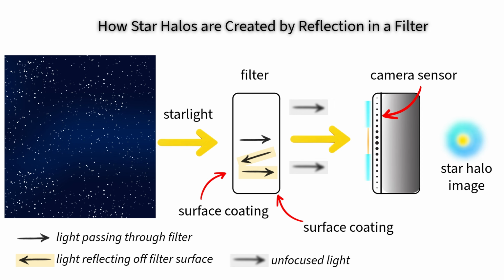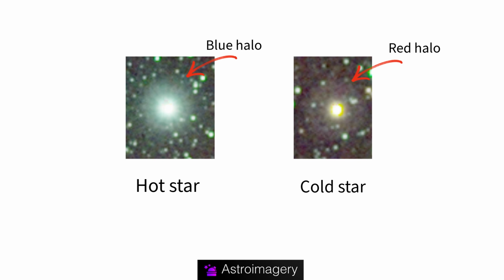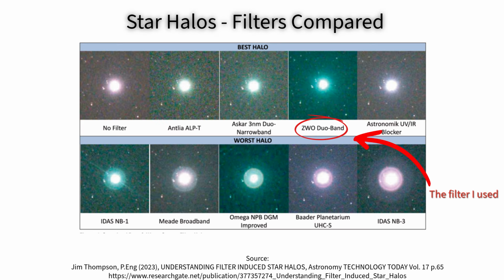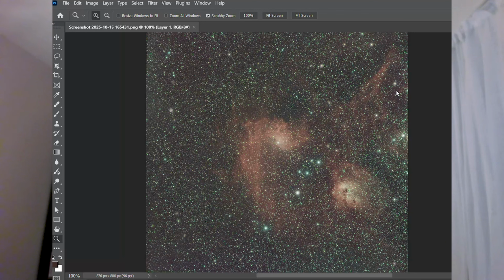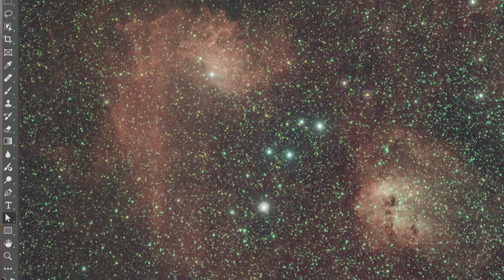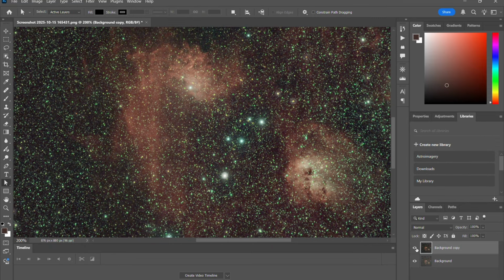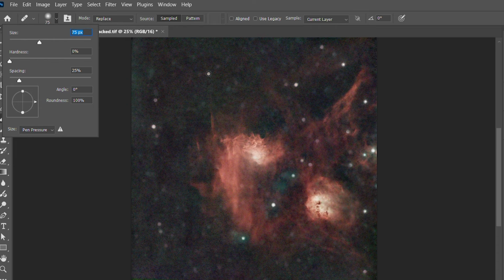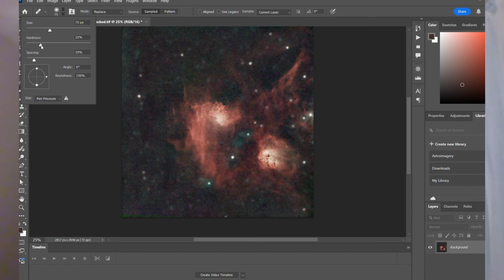This Photoshop Technique Removes Star Halos Perfectly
• Samyang/Rokinon 135mm f/2 — Amazon
• ZWO ASI533MC Pro
• ZWO DuoBand Filter — Amazon
• iOptron CEM26 Mount
• Celestron 130SLT OTA (used on different mount)

In this tutorial, I show you a fast, reliable way to remove star halos in deep-sky images using Photoshop. You’ll learn why halos happen (especially with multi-bandpass filters like the ZWO DuoBand) and how to erase them cleanly with the Healing Brush set to Color mode—keeping star detail and background texture intact. I demonstrate the full workflow on the Flaming Star Nebula, with clear before/after comparisons so you can follow along and restore your own images.

• Why star halos occur with narrowband/multiband filters
• The exact Photoshop settings that work (Healing Brush in Color mode, brush size/softness, sampling)
• A non-destructive workflow that preserves luminance and detail
• Tips for tricky halos around very bright or colored stars
• Alternatives and when to consider specialized tools

⚙️ My setup for this demo
• Camera: ZWO ASI533MC Pro
• Lens: Samyang/Rokinon 135mm f/2 — Amazon
• Filter: ZWO DuoBand — Amazon
• Telescope: Celestron 130SLT (OTA on different mount)
• Mount: iOptron CEM26
• Software: Photoshop (main), notes on PixInsight/ BlurXTerminator alternatives

📚 Timestamps
0:00 Why star halos ruin a great image
1:32 What causes halos
3:52 The simple Photoshop solution
5:45 Healing Brush
8:35 Software options
10:07 Before/After
10:45 Final thoughts and results

Pro tips
• Work on a new blank layer for non-destructive edits
• Sample colors just outside the halo and keep hardness near 0–1%
• Resize the brush to slightly smaller than the halo ring
• For stubborn cases, fix color first, then refine luminance if needed

Do you have problems with star halos in your images? What do you do to fix them? Share your solution in the comments!